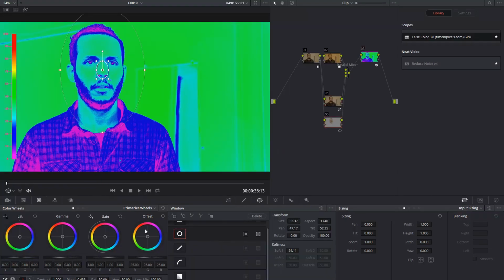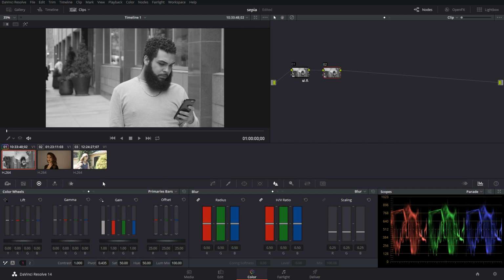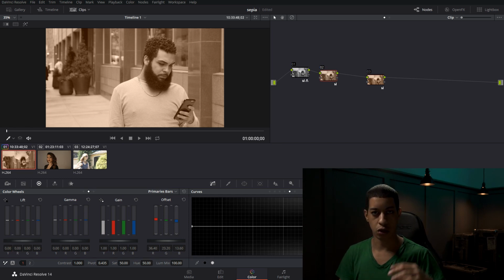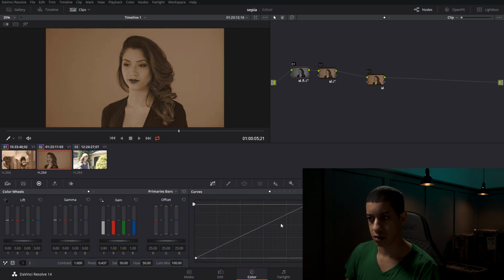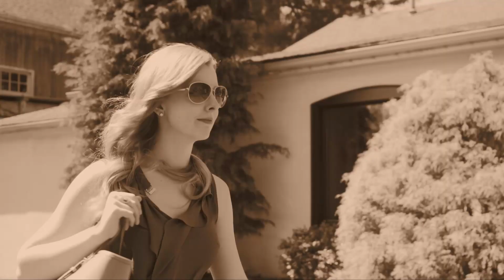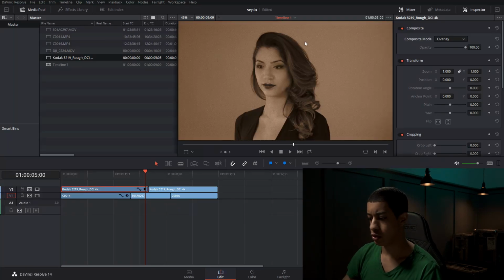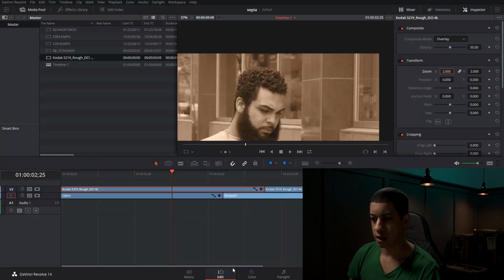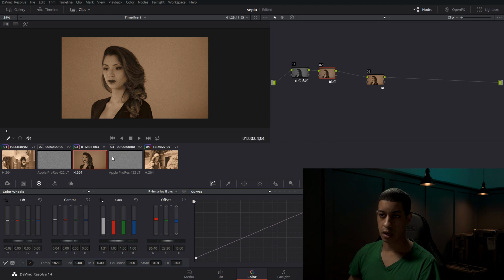G Eazy Sober Sepia Color Grade In DaVinci Resolve - LBAL 007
I rebuild a look from the g eazy sober music video.